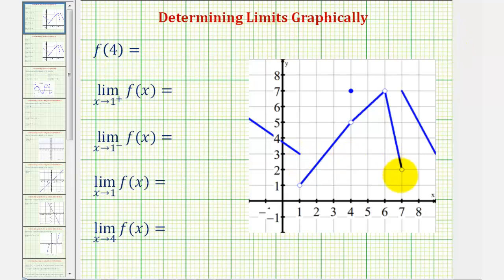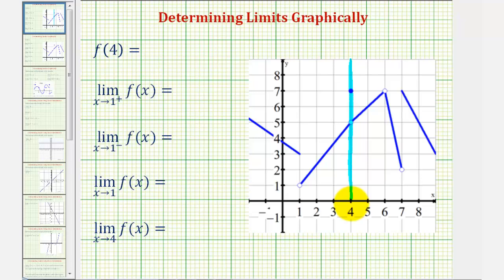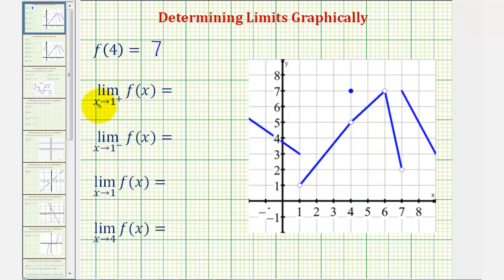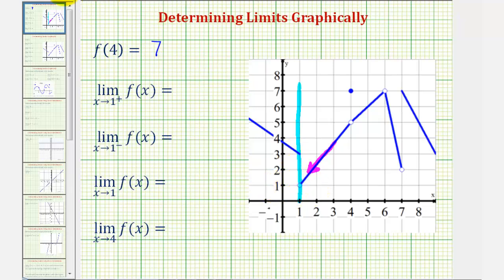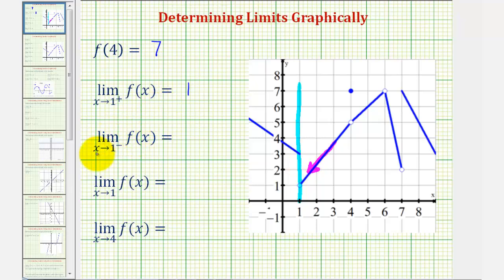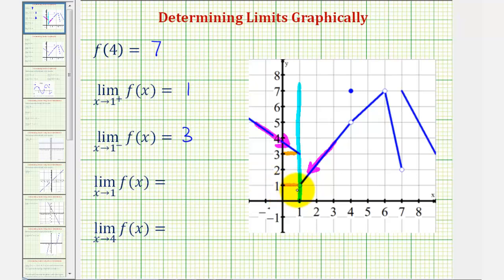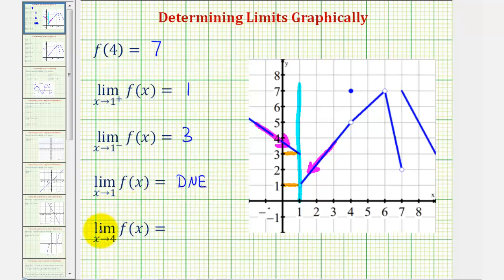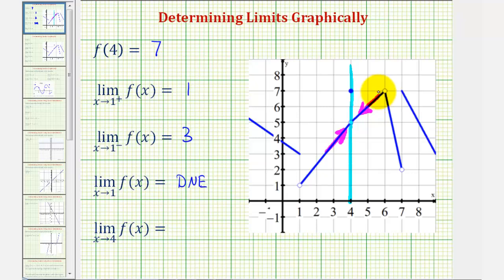Ex 1: Determine Limits from a Given Graph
This video provides several examples on how to determine limits from the graph of a function.